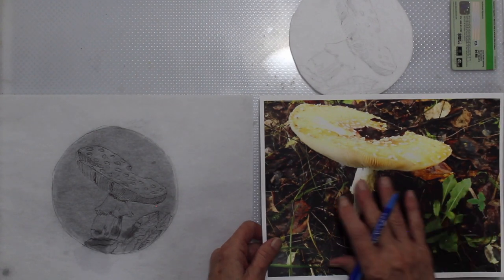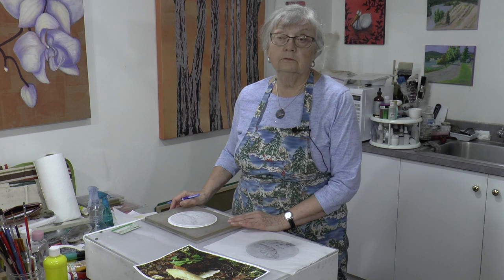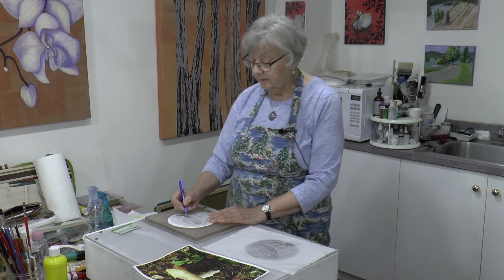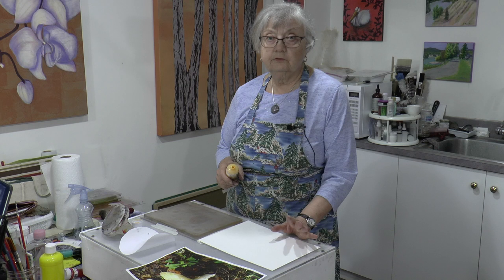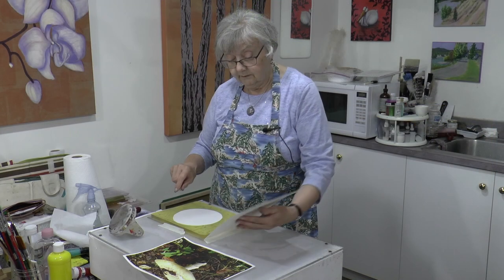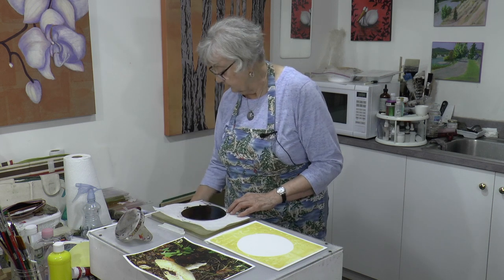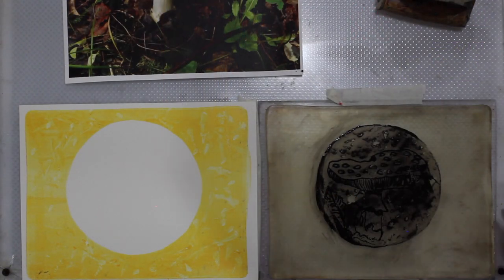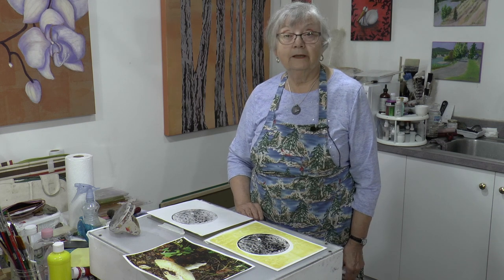Shoreline Snippets #18 - Intaglio with Styrofoam and Gell Plate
In today's Snippet, we attempt to create an intaglio effect on the gell plate using an inscribed piece of styrofoam and block printing inks. Our subject matter is the beautiful but poisonous amanita muscaria mushroom.

Chapters:
0:00 Introduction
0:58 An explanation of intaglio and etching
2:33 Inscribing the styrofoam plate
6:55 Printing a background
9:42 Inking the styrofoam and printing our intaglio
14:25 A quick ghost print
15:11 Outro
15:46 Today's prints